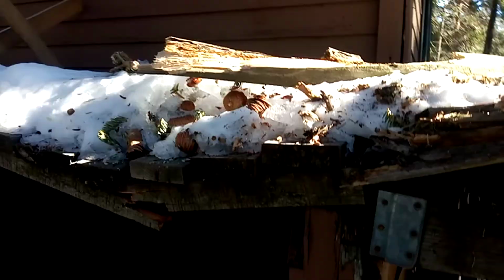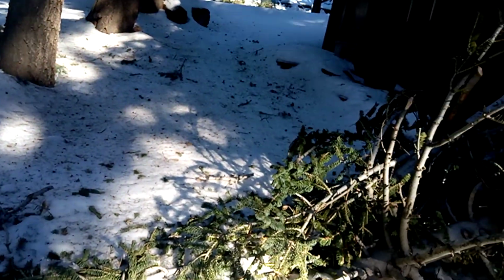storm damage end of 2021, crest park